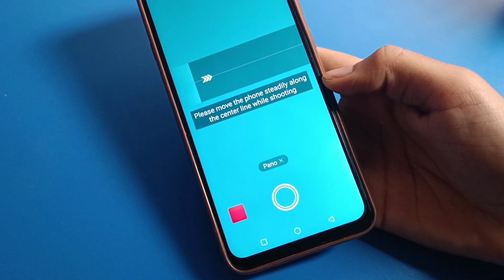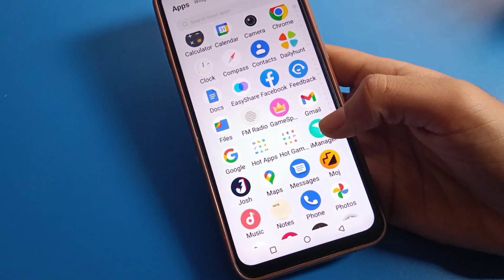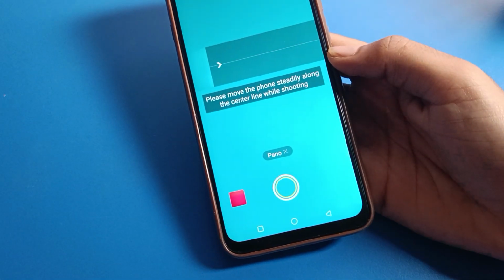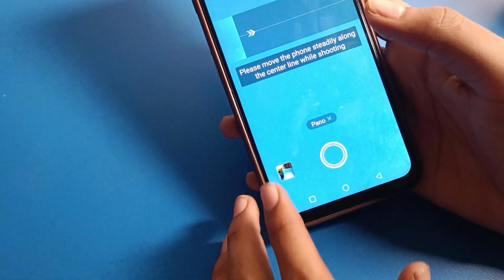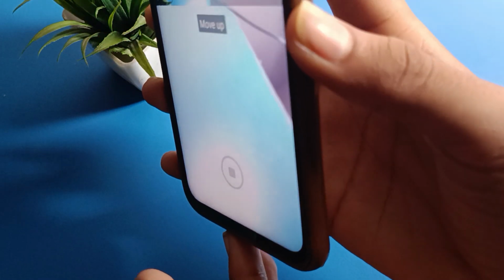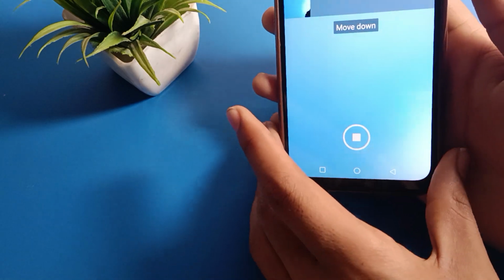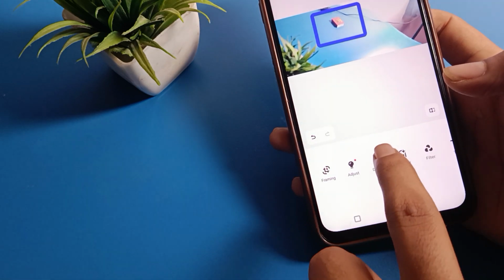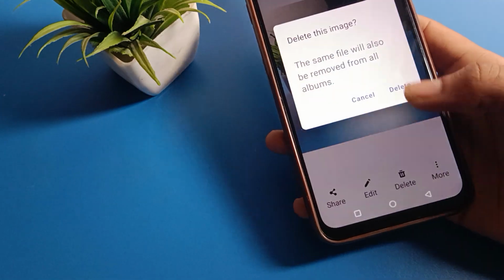Pano camera setting vivo y100 5g, how to use pano camera setting vivo phone